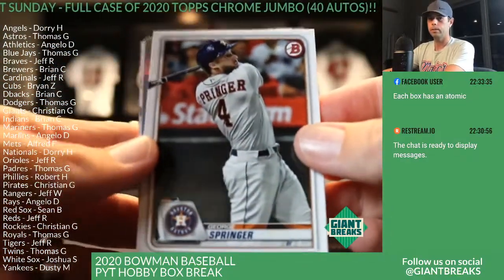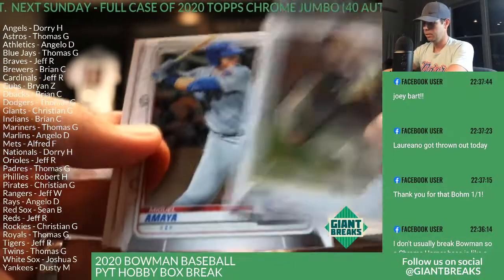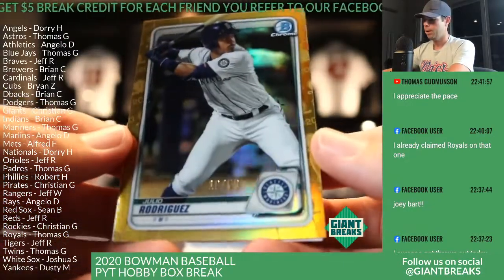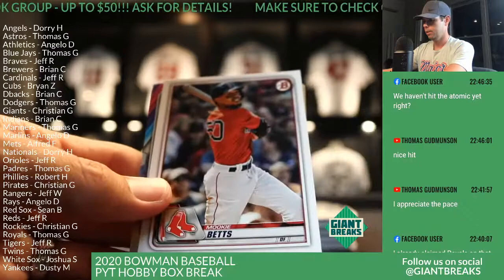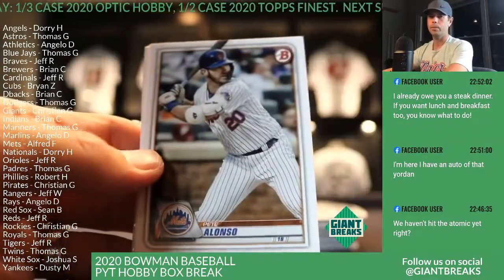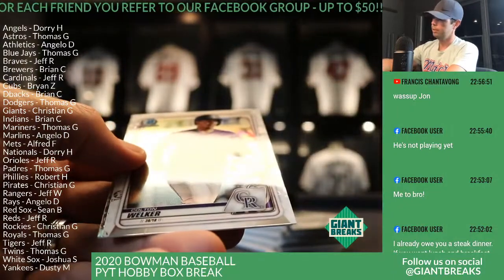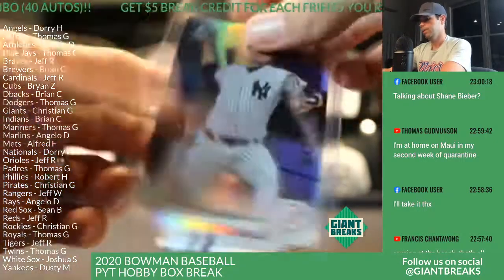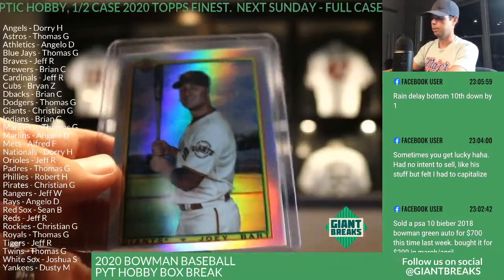2020 BOWMAN BASEBALL - HOBBY BOX PYT BREAK 8/9/20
We're cracking a hobby box of 2020 Bowman Baseball! Good luck, everybody!!

Instagram & Twitter @giantbreaks